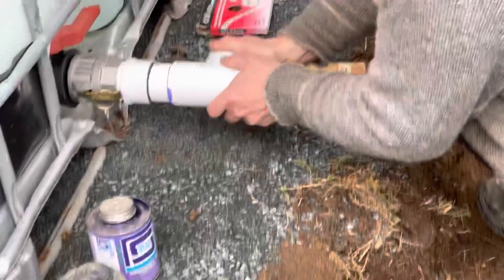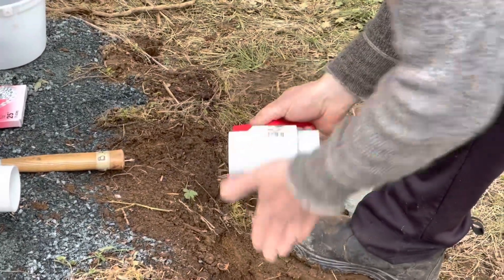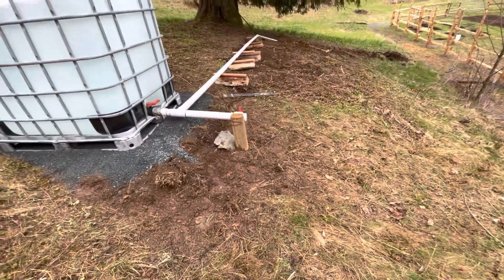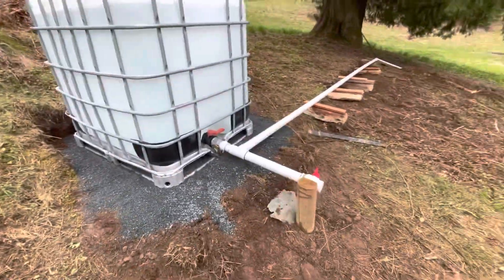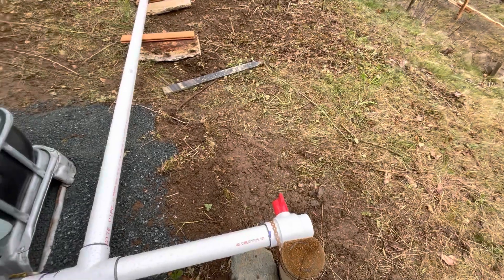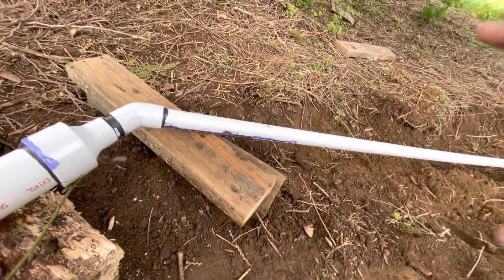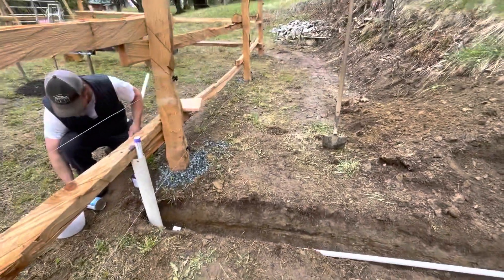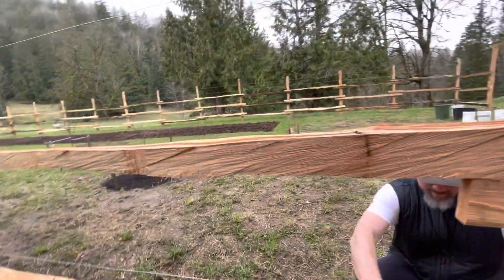Installing Low Pressure Water Gravity Fed System - For Garden Watering.